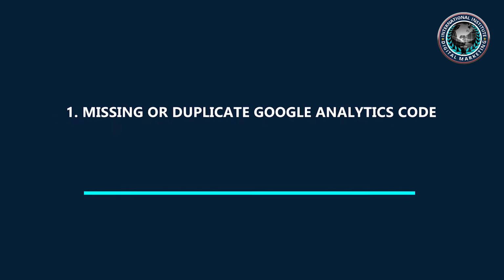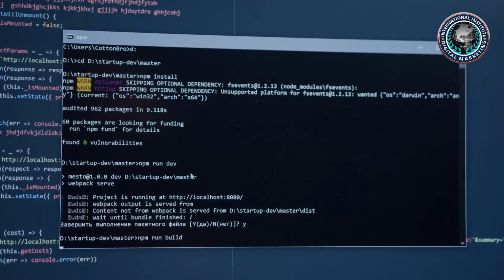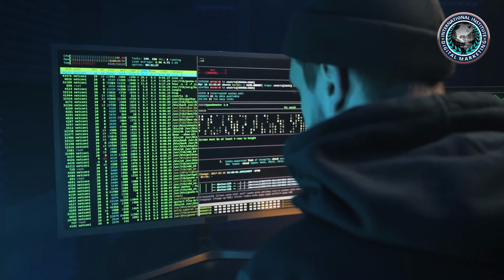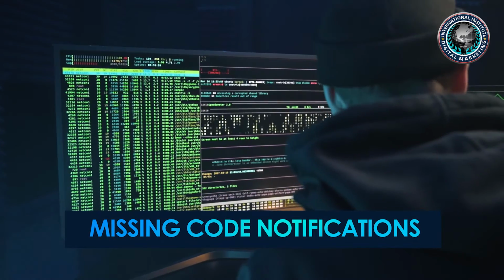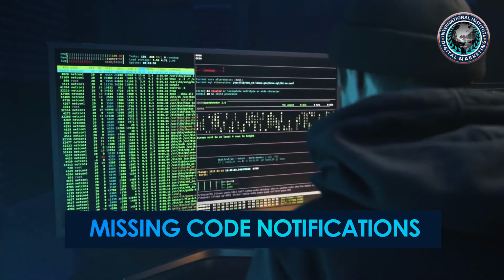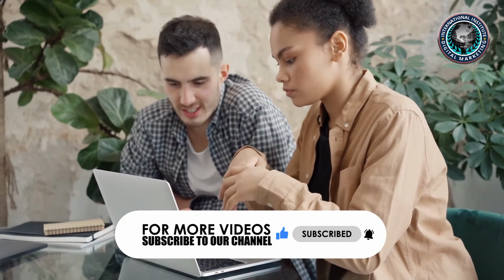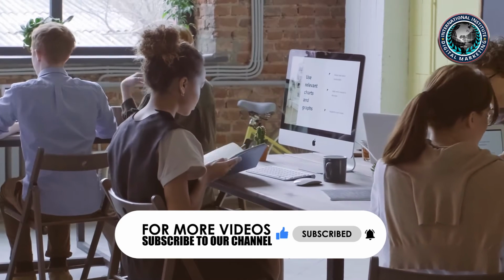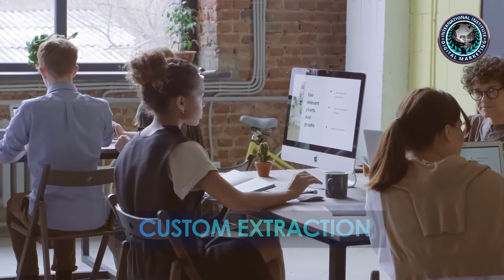4 GOOGLE ANALYTICS TRACKING MISTAKES (AND HOW TO FIX THEM) | ALEPH-GLOBAL SCRUM TEAM ™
There’s a high risk of making bad decisions if you’re blindly relying on the data that you see in google analytics.
Hi, i’m cally, from the international institute of digital marketing. Here are 4 tips to help you minimize data skewing factors.

1. Missing or duplicate google analytics code
This sounds trivial, but it’s a common problem—especially on sites that use more than one cms.
The good news is that google analytics has missing code notifications built-in. The bad news is that it’s slow, and may take weeks to alert you about pages with missing code. It also doesn’t tell you about duplicate codes, which is another common problem.
For that reason, it’s best not to rely on google’s notifications and instead crawl your site for errors with a tool that allows custom extraction.

2. Incorrectly set up interaction events
If you’re using interaction events for tracking events that fire automatically on each page, like scroll depth tracking, that’ll result in close-to-zero bounce rates across your whole website—which isn’t good.
You can easily spot these issues by looking for unrealistically low bounce rates in ga.
If you suspect interaction events as the culprit, change the event’s “non-interaction hit” setting from false to true in google tag manager.

3. tracking hits from other domains
It’s surprisingly easy for someone to mess up your data if you don’t take preventive measures. Why? Because your ga/gtm tracking code is visible to anyone who opens your source code, so anyone can send hits to ga servers under your tracking code.
Luckily, it’s easy to prevent this from happening by setting up a view filter.
4. tracking your own sessions
There are a lot of irregular actions we make on our websites, and we don’t want those reflected in our data.
So, while you’re setting up filters, make sure to exclude hits from internal ip addresses.

Aleph Technologies specializes in providing hands-on classroom-based and onsite IT certification training courses taught by expert instructors with practical industry experience. Classes span focuses on Business Analysis, Health Insurance & Systems Domain, IT Project Management, and IT Services with emphasis on Certified SCRUM Master, ScaledAgile Certifications in Dallas and leadership roles in Agile development. Since 2000, over 3000 course participants from more than 100 organizations across the globe have enhanced their skills through intensive, applicable exercises and education.

We guide you through your Agile Transformation.

Reap the benefits of Aleph Technologies’ expertise applying Agile methods and solutions. We will be your guide and mentor through your business’s Agile transformation and align you with a trajectory of growth that maintains strategic priorities. The benefits of an Agile transformation include dramatic improvements to delivery effectiveness, shortened time cycles, and heightened responsiveness to change. Work in tandem with Aleph Technologies to develop a practical plan of action, implement necessary changes, and move your company to new heights with a culture of learning, innovation and growth throughout your organization.